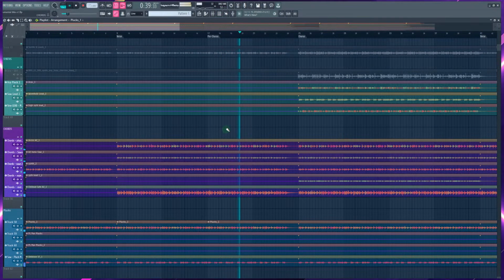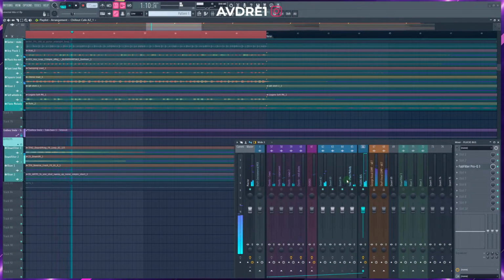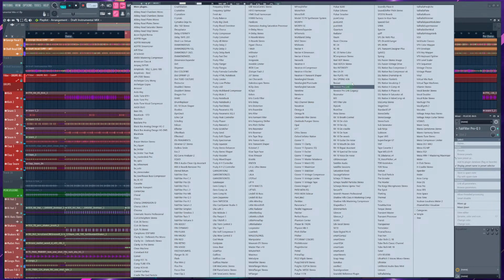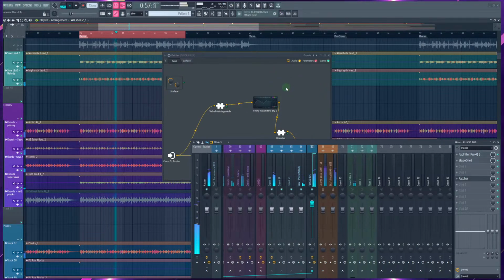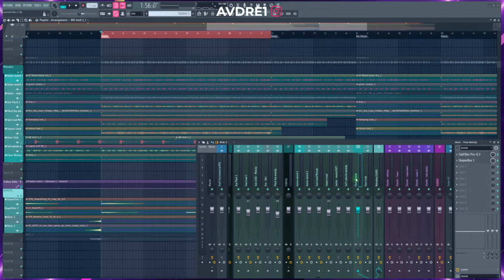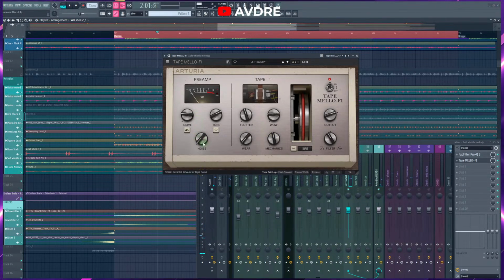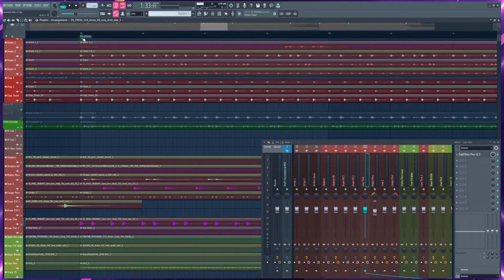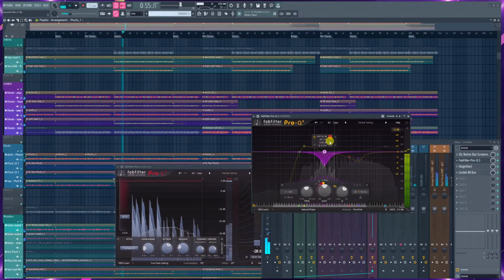Quick Beat Mix (audio test)